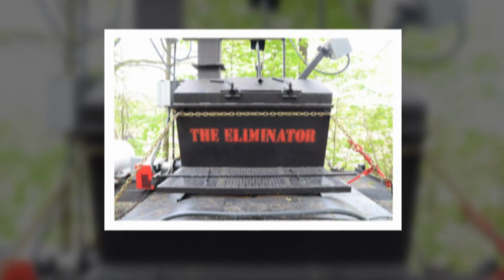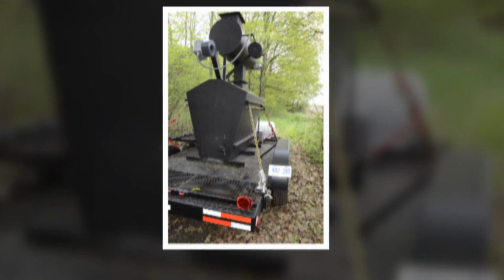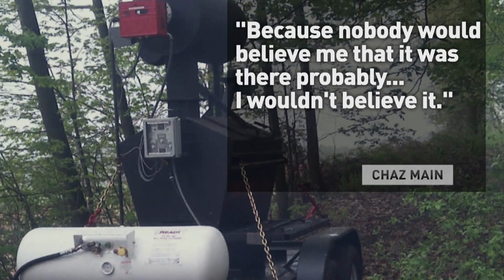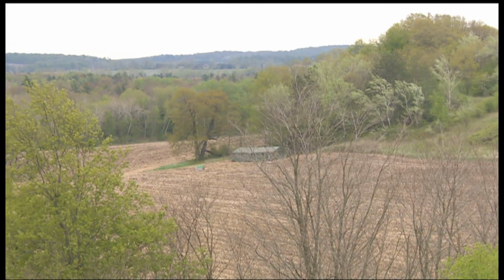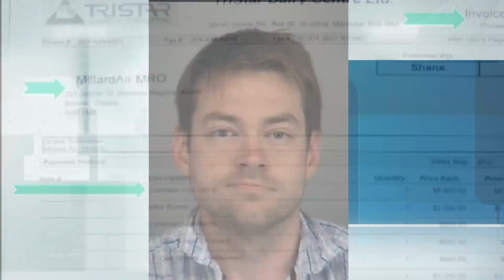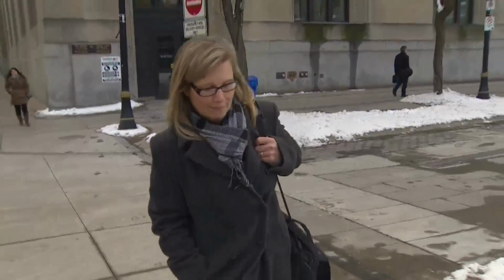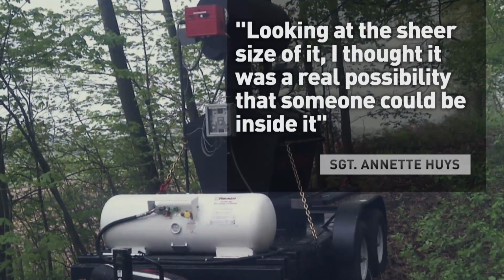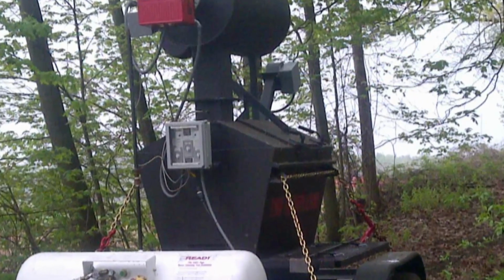Tim Bosma trial: Bone fragments found on Dellen Millard's farm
Crown alleges livestock incinerator was used to burn Bosma's body after he was shot.